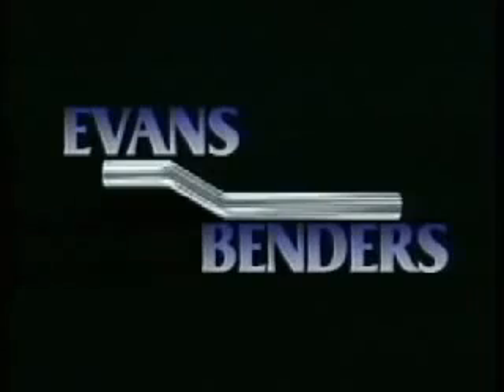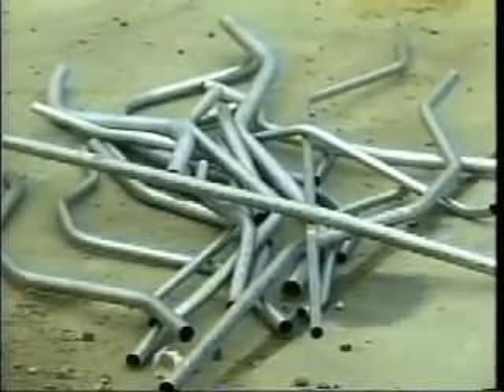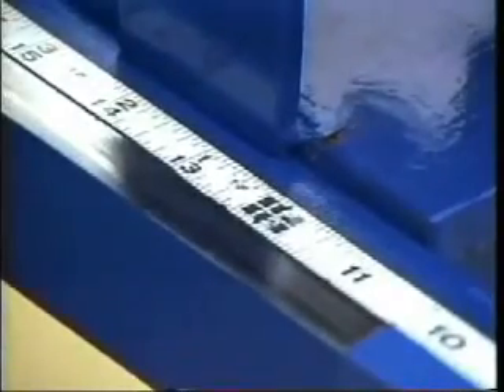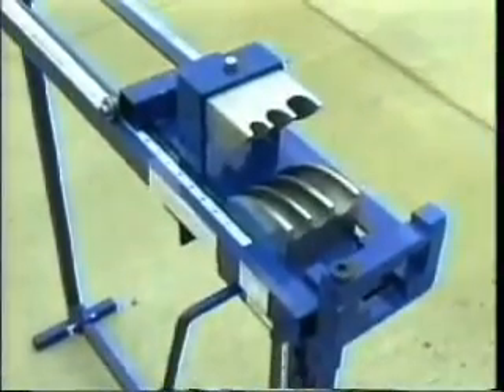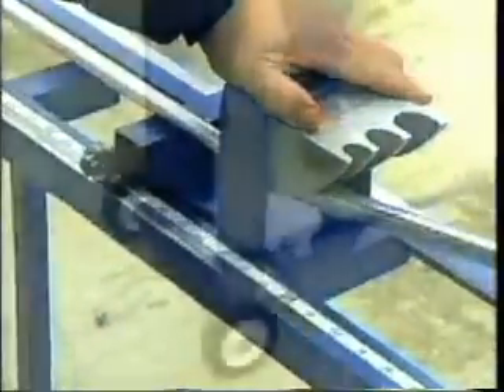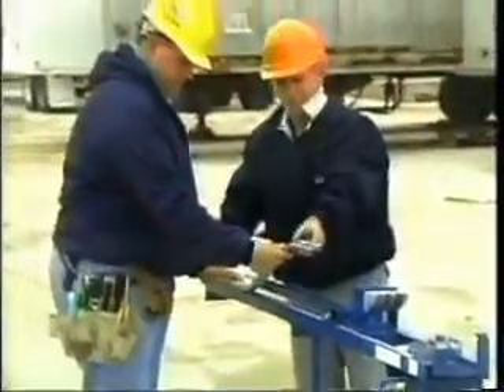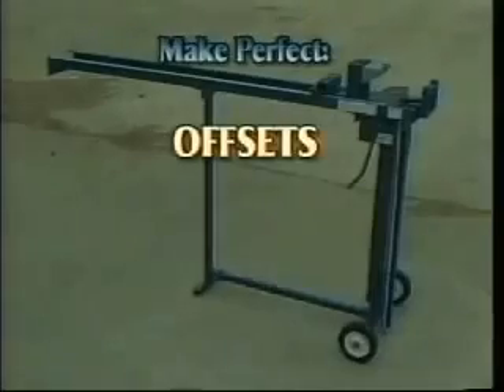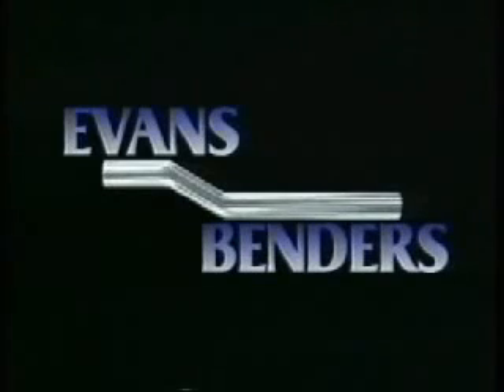Evans Benders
See how the Evans Offset Bender can save hours and thousands of dollars for electrical contractors when making any type of offset bend with steel conduit.